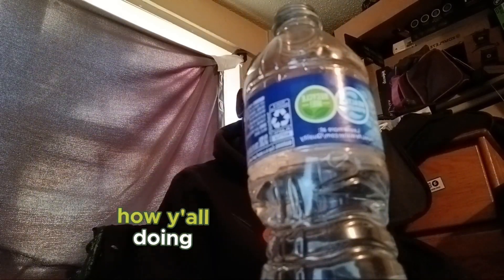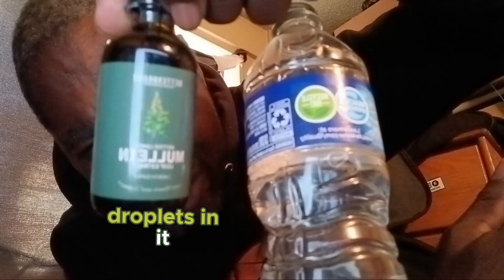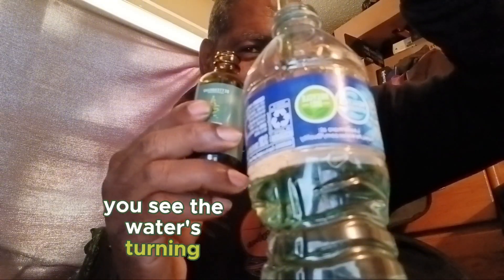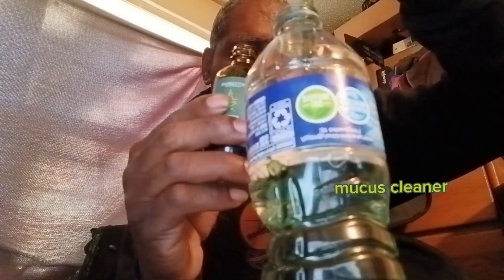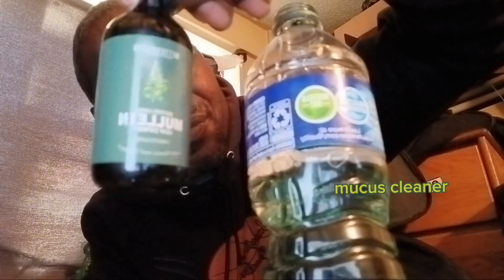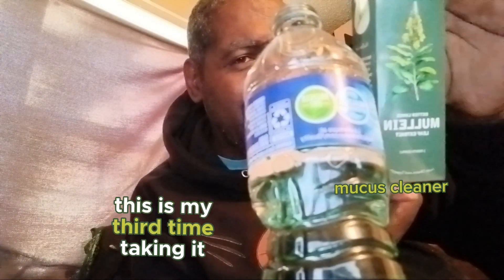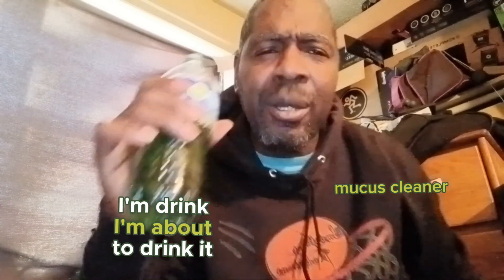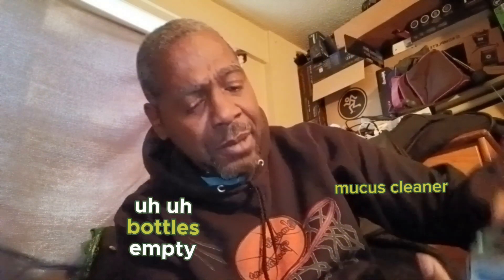mullein day 4 taken